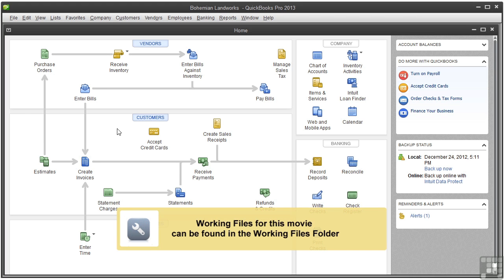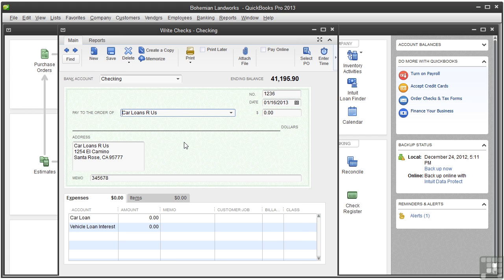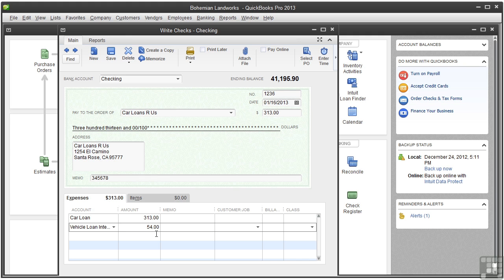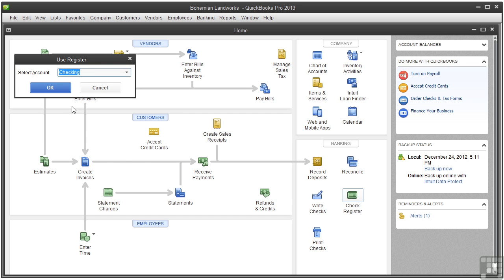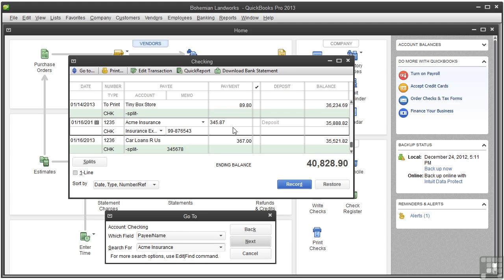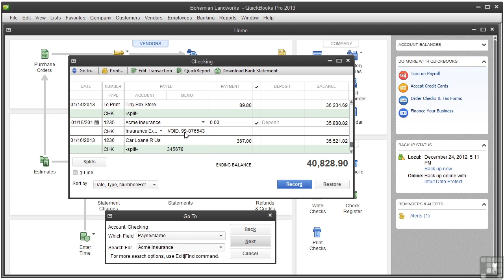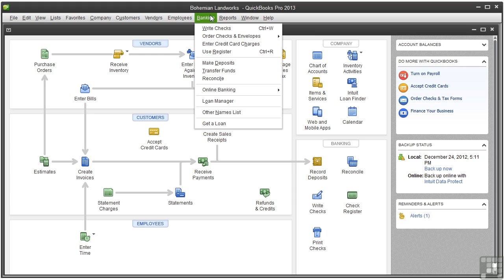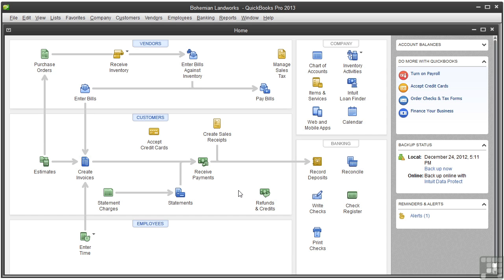17 02 Writing A Check, Voiding A Check, And Transferring Money | Quickbooks pro 2013